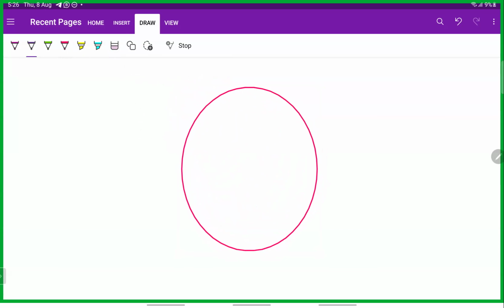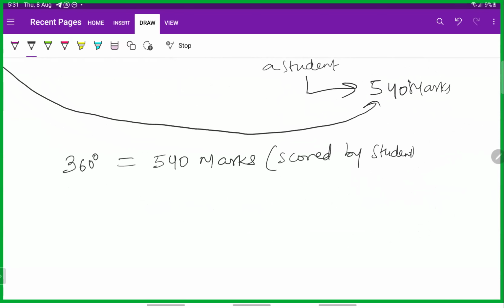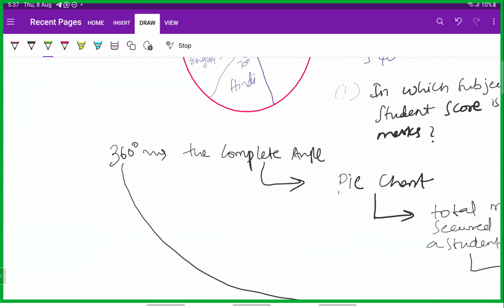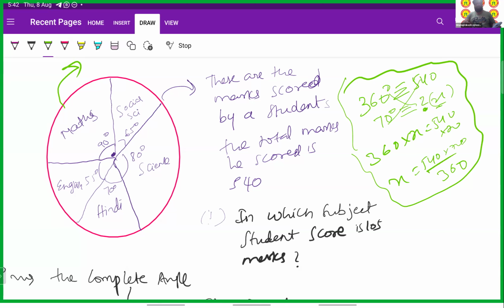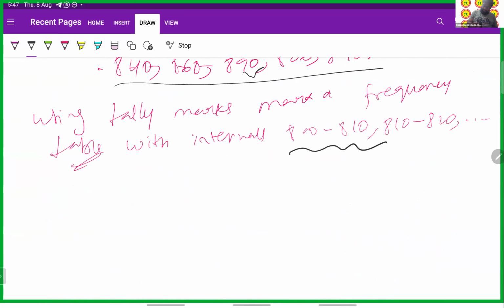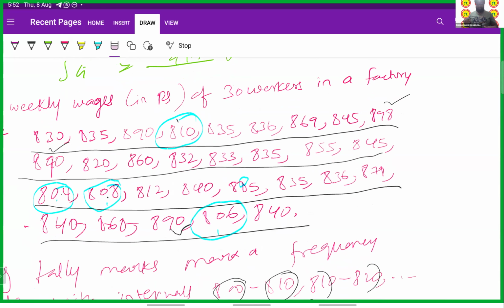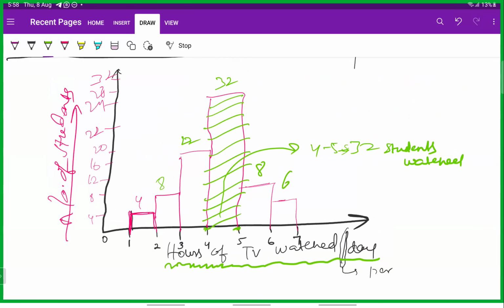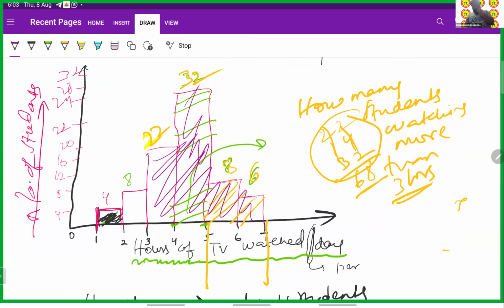Grade 8 Data Handling L4